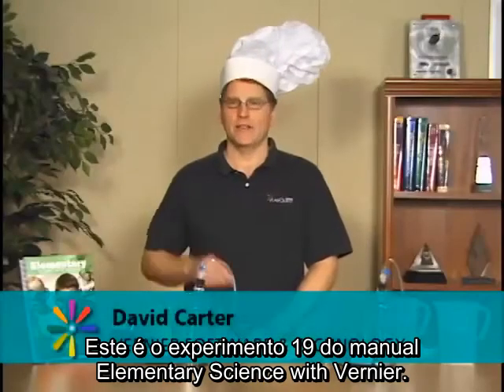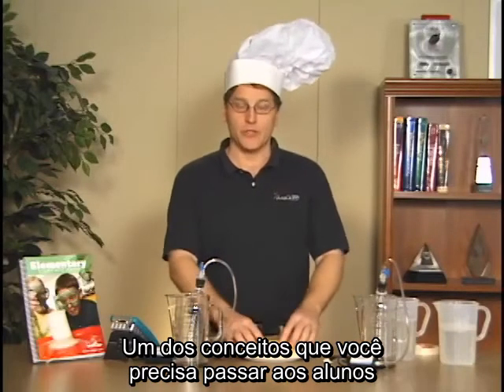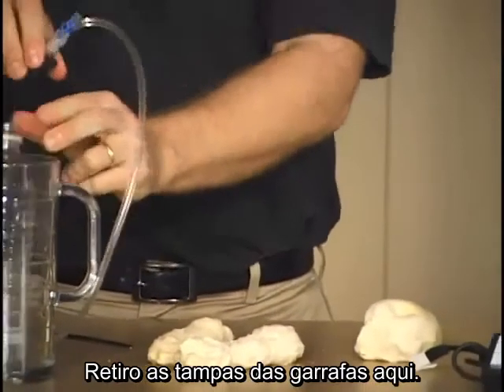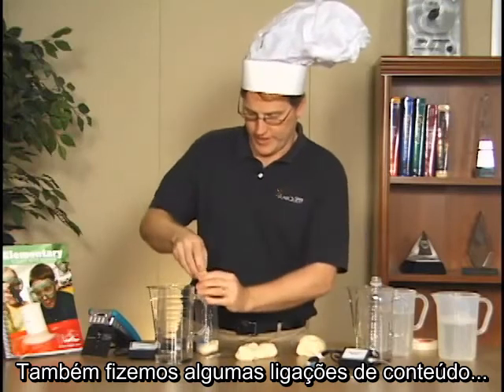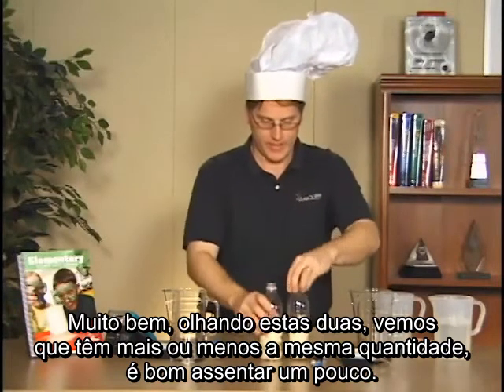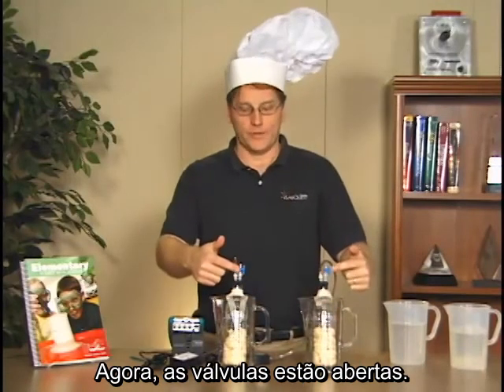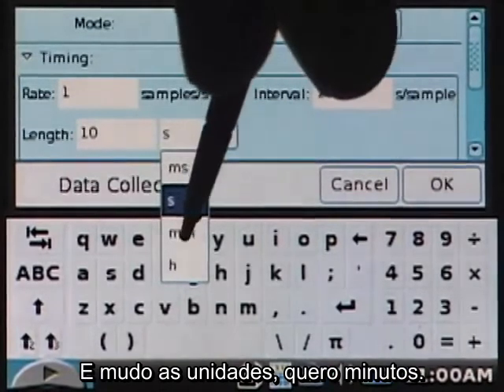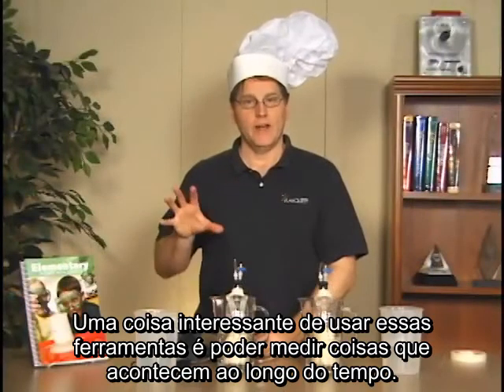Sensor Vernier: bolhas do pão e o sensor Vernier de Pressão.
As bolhas do pão com sensor e interface Vernier.